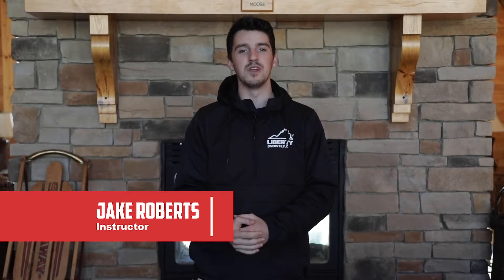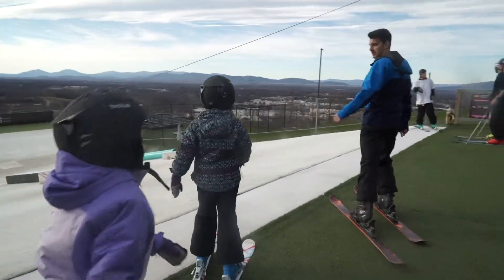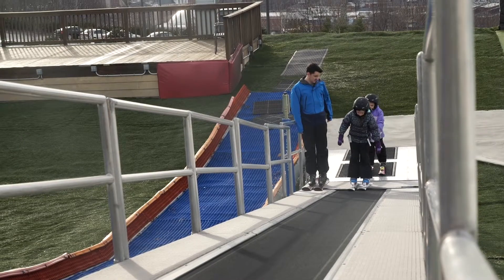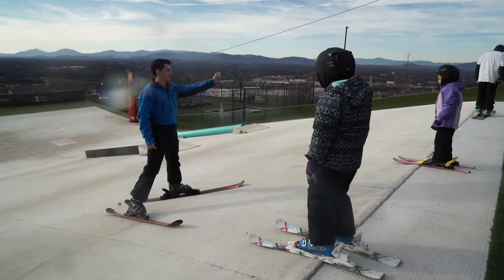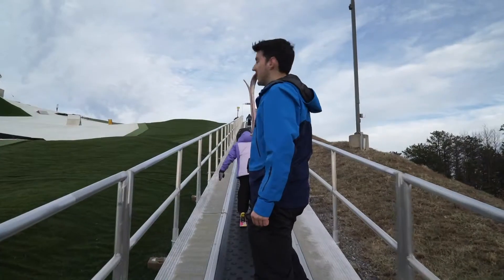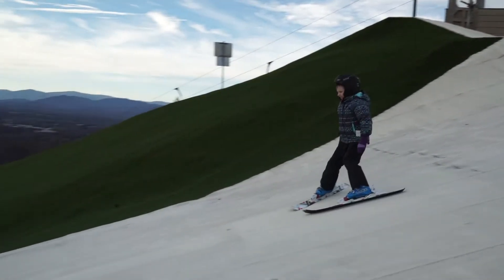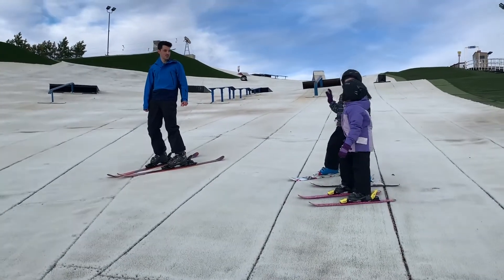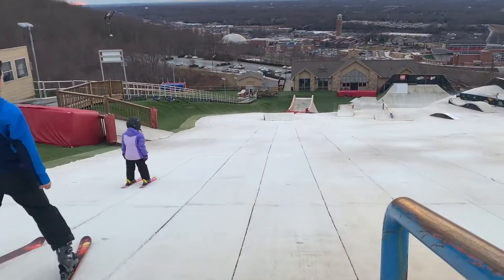Follow Along Ski Lesson VLOG - Mini Series Part 5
We followed Jake as he taught a lesson with Harper and Ainsley. They are learning fast! Thanks so much for joining us in the mini series. Keep a look out for more content from us on social media.

As always, if you visit us on the mountain, tag us on social media. We look forward to seeing what you do on your visit to Liberty Snowflex!